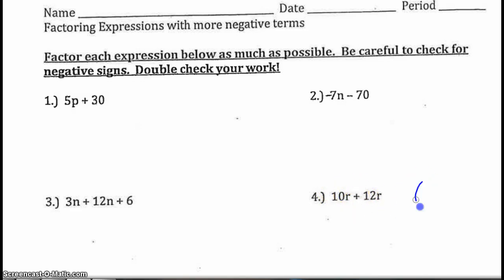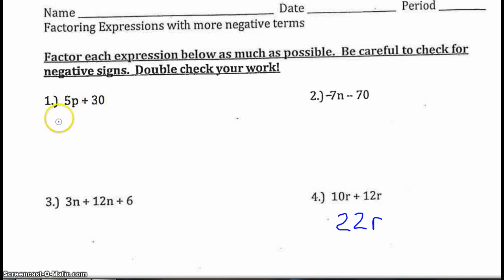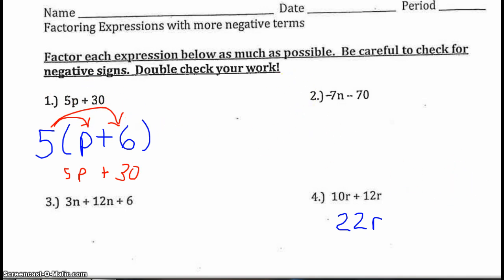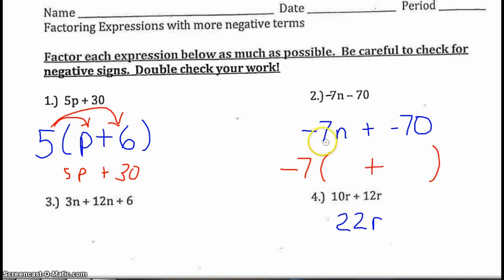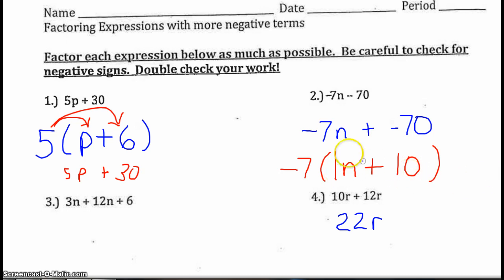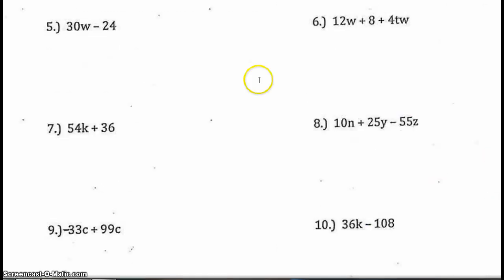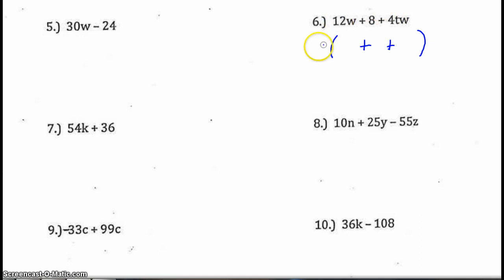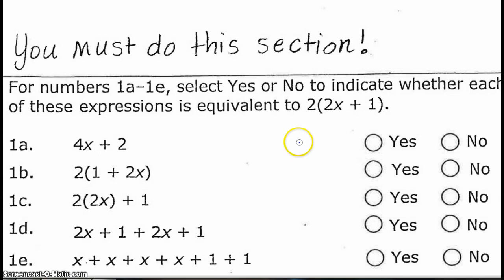Factoring Expressions with negatives and variables